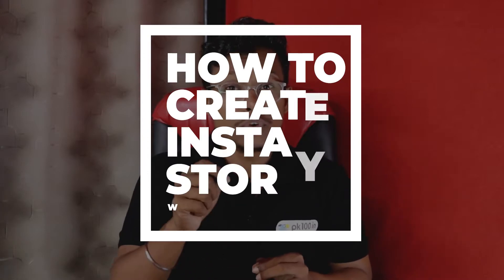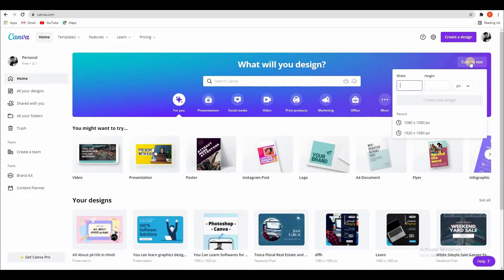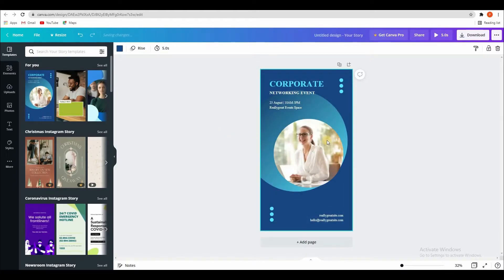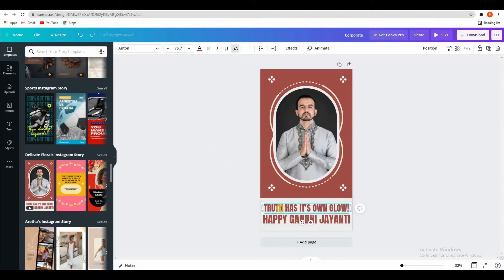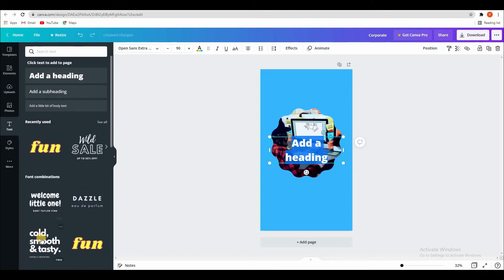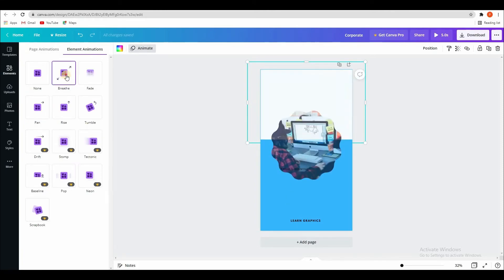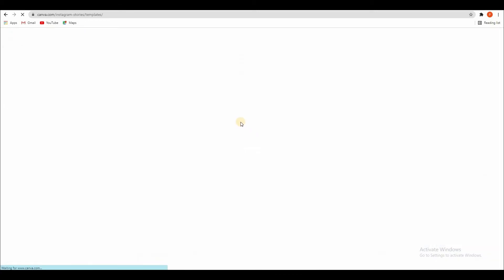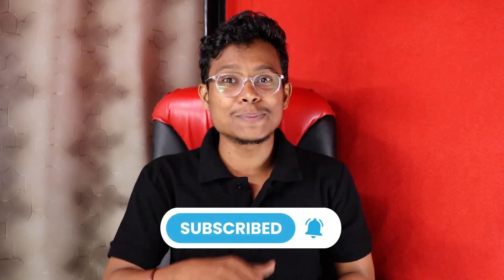How to Make ANIMATED Facebook & Instagram STORIES in Canva | Canva in HINDI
How to create animation in your Instagram post or Facebook post in this tutorial you will learn all about animation in canva.

With this channel, I want to introduce Canva Full Course to as many people as possible and teach them how to use it to design professional visuals and graphics to build their personal brand or grow their business.

Follow On Social Media For Short Tips_

( Here you can learn all software in Marathi language )

About @PK100 -

@pk100.in Started in 2019,
We have only YouTube channel in Marathi language.
But a lot of people demanded that we teach in Hindi or English.
So, We are launching this new channel for you. then it was just a YouTube channel. Our viewers to grow and in the same way, our responsibility was increased. And now here we are. Institutions take a lot of money for a small course. But our aim is that we will try to teach everything free

And I am the founder of UKGRO. If you can give me some marketing related help and if you have some work, you can give it. My company will complete it. My company website is